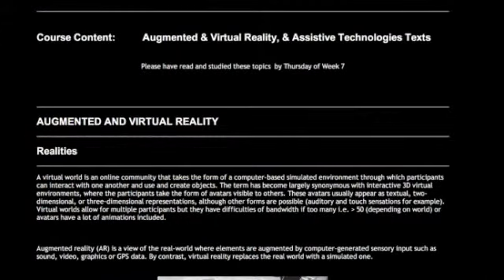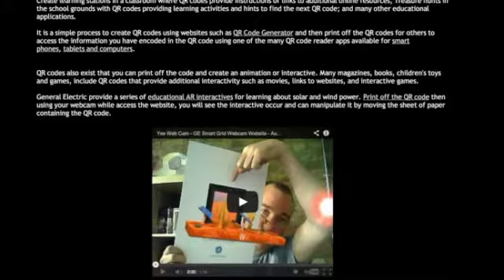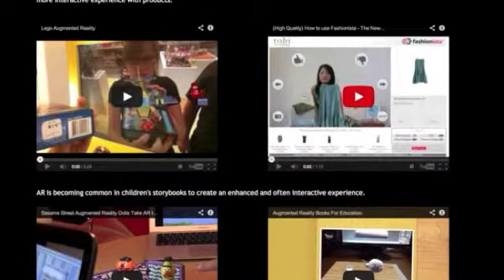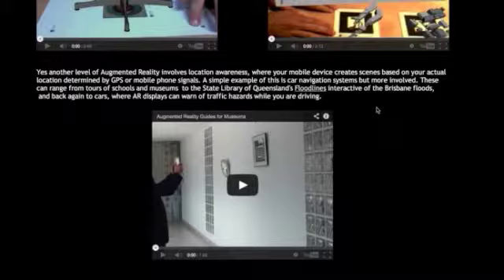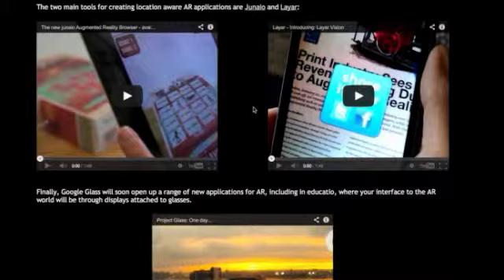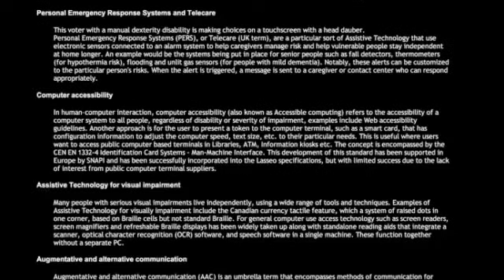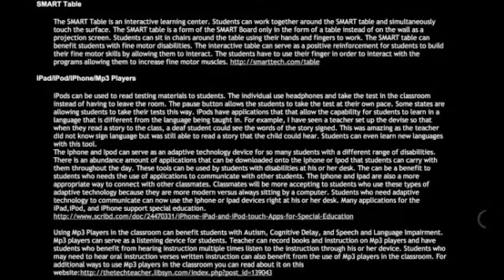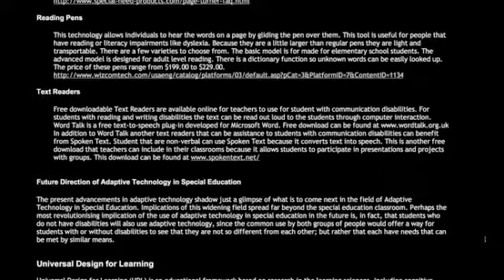Augmented and Virtual Reality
This video is about Augmented and Virtual Reality